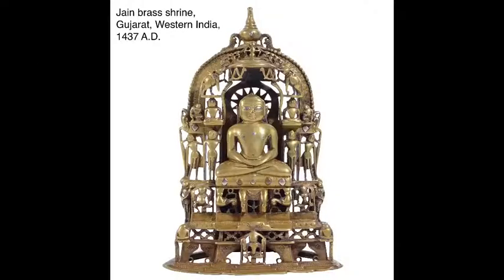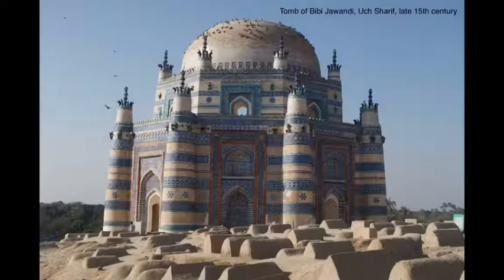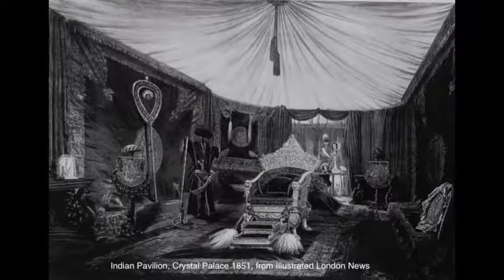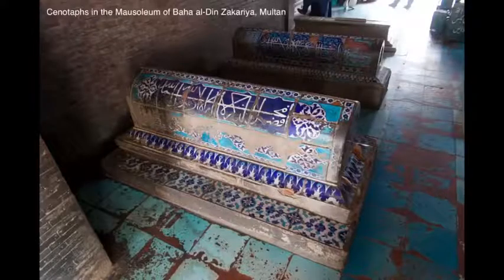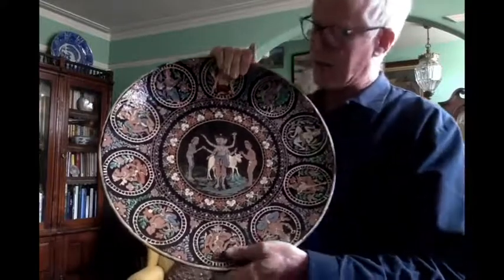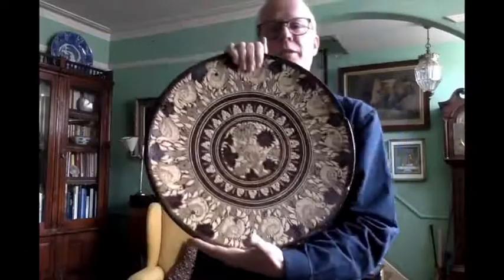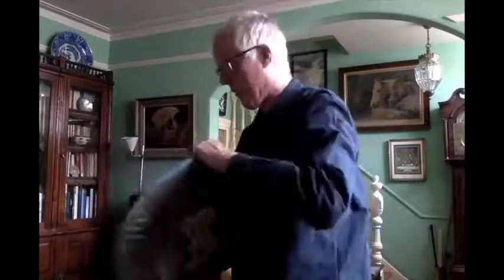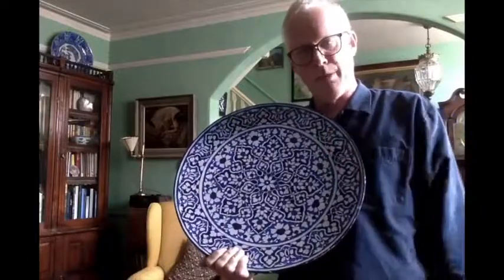Arthur Millner discusses Glazed Pottery in Victorian India, from his home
Olympia Auctions, Episode 6, from the 2020 lockdown series